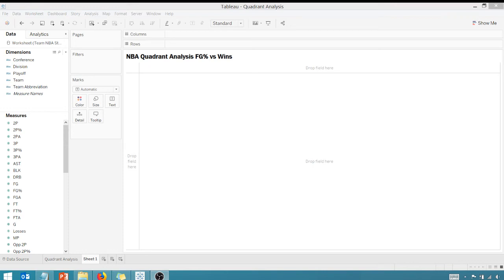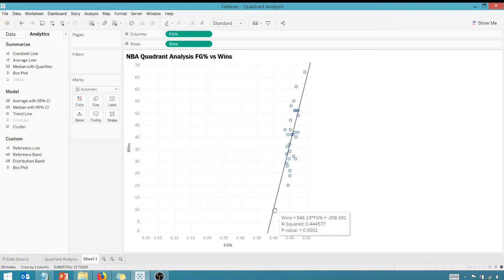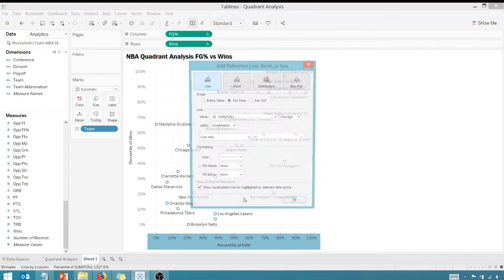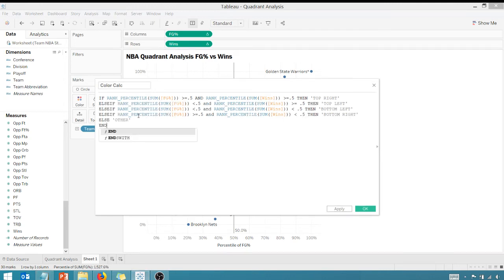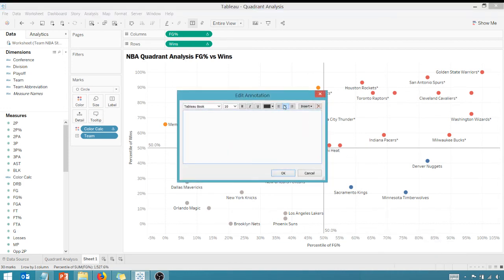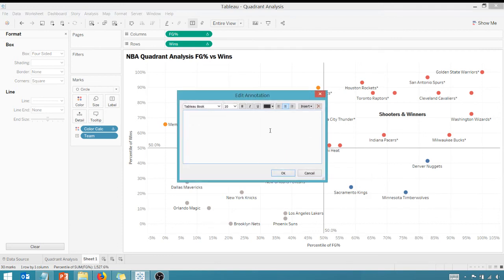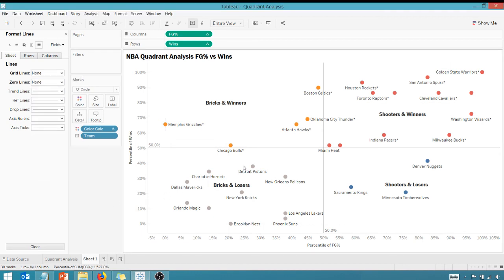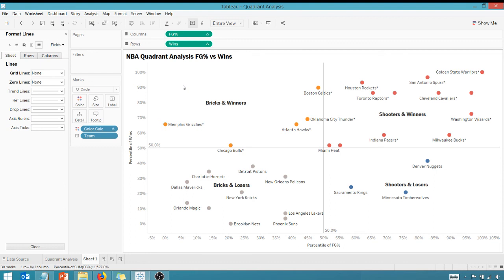Tableau Quadrant Analysis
I will show you how to perform a Quadrant Analysis in Tableau using NBA Data. We'll plot FG% vs Wins using percentiles to slot the data points into quadrants.